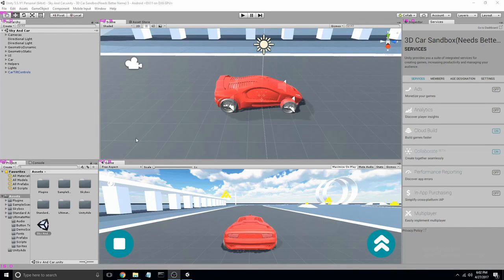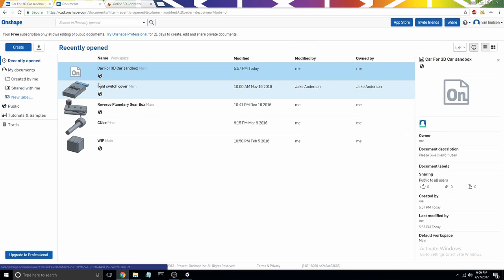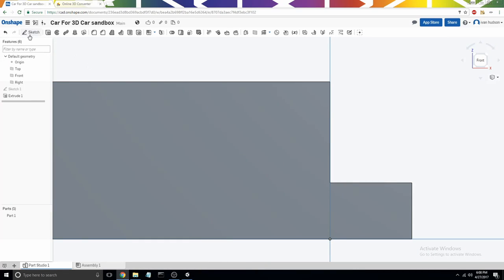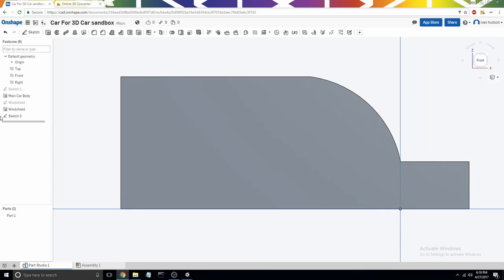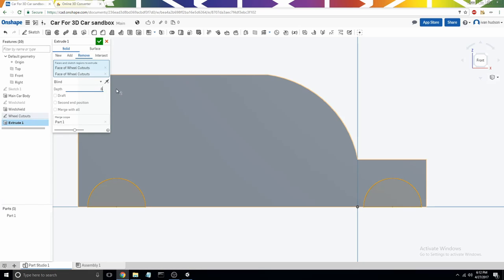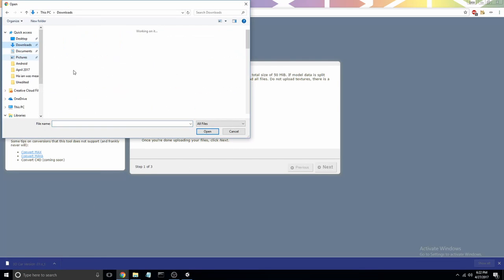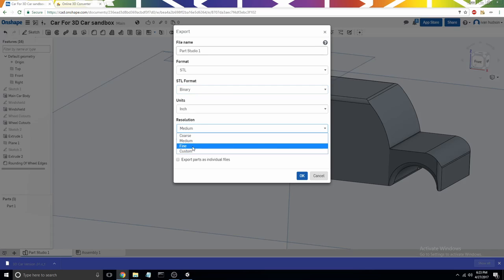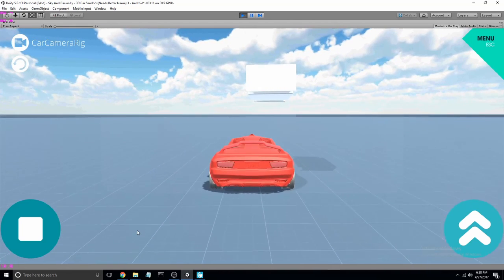STL To OBJ Also Started Work On Car Model For Game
Synthetic Everything First Video Of May. 34 Days until the Daily Video Uploads Has Been Going On For 6 Months